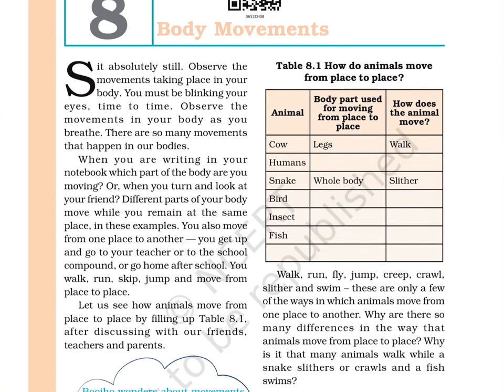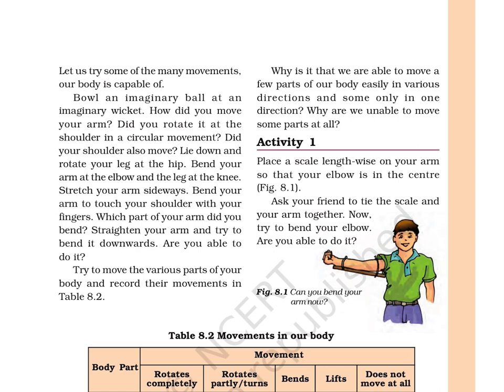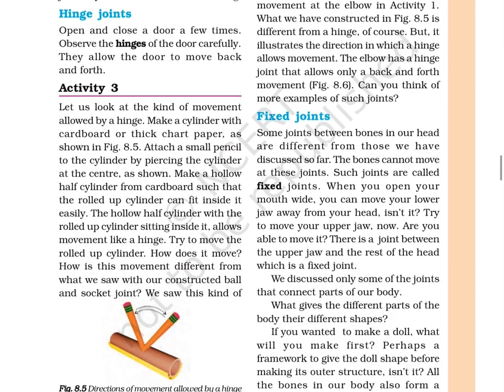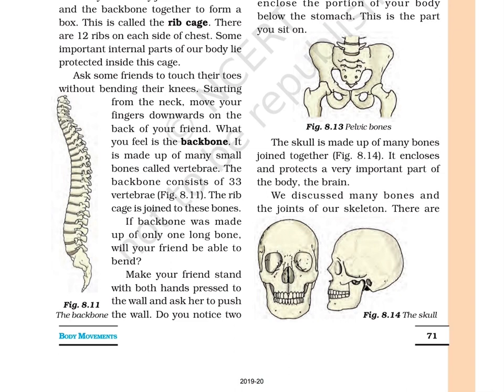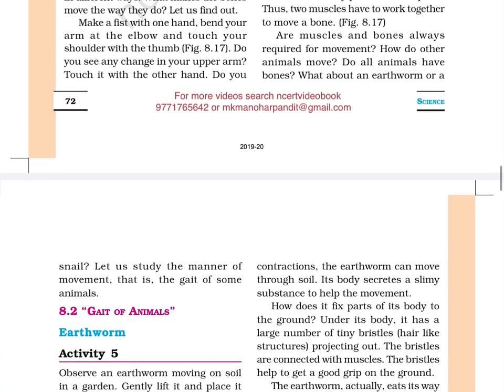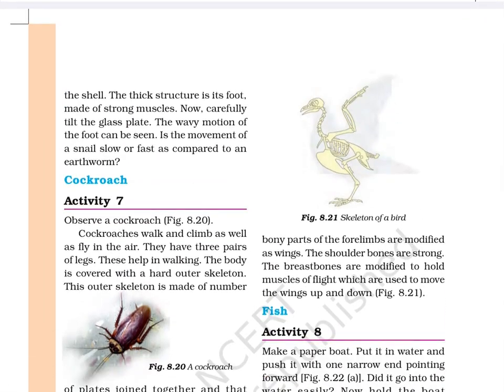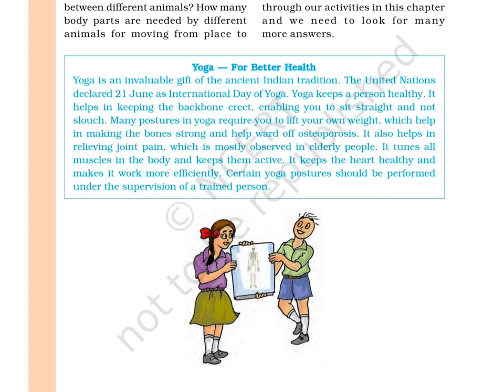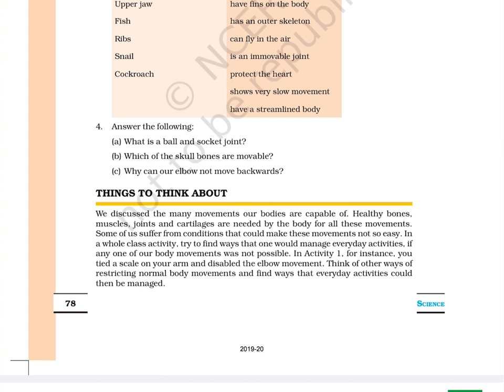Body Movements Class 6 Chapter 8, Science 6, OLD NCERT